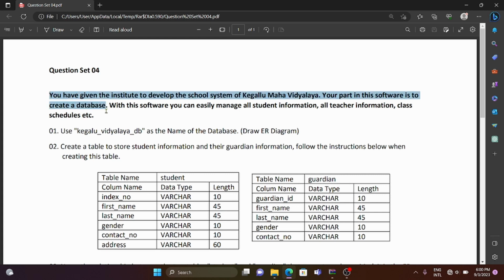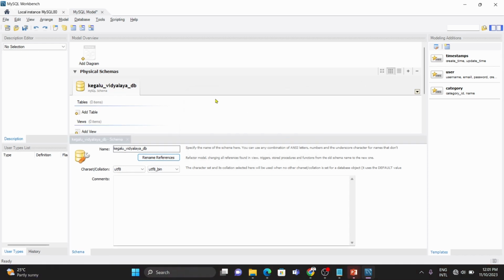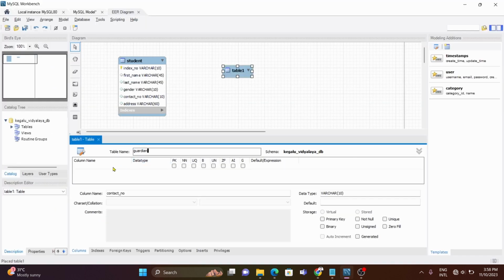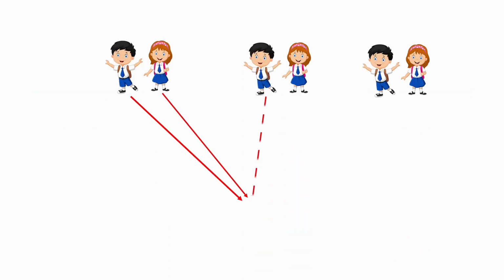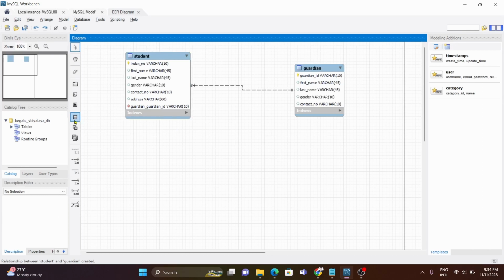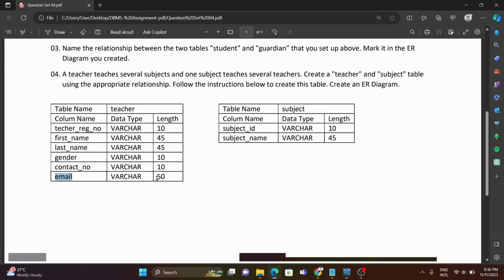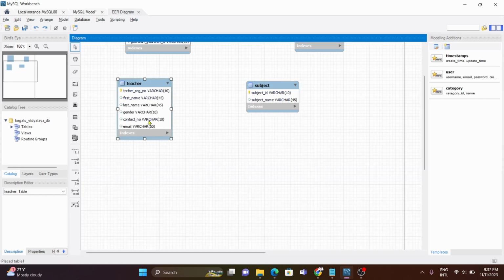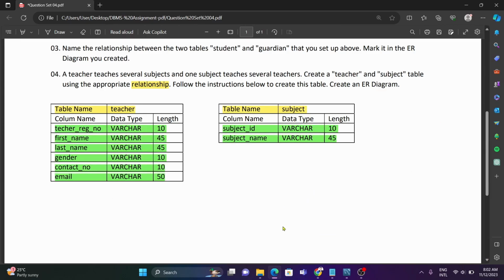Database Management System Question Set 04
vishwaoshad

Question Set 04 | Database Management System

Using MySQL Workbench software to create a table with a database and a table using the ER Diagram and create relationships between creating tables. (Many-to-Many)

The main focus of this channel is project exhibitions. In addition to project demos, I also share my evaluations and problem-solving approaches. Software engineering often requires logical thinking, algorithmic skills, and creative solutions to solve complex problems. I'll take you through my problem-solving journey, breaking down the steps, methods, and strategies used to arrive at effective solutions.

Thank you for joining me on this adventure. Together, we explore the vast and ever-evolving world of software engineering. I'm thrilled to have you on board, and I can't wait to join you as we embark on this incredible journey together.

Happy coding and problem-solving!

[ Vishwa Oshad ]